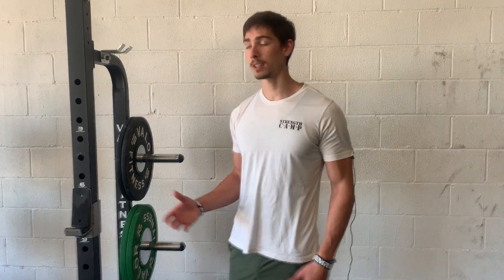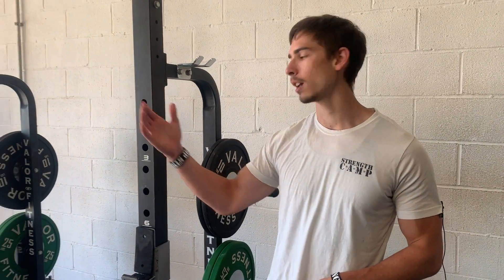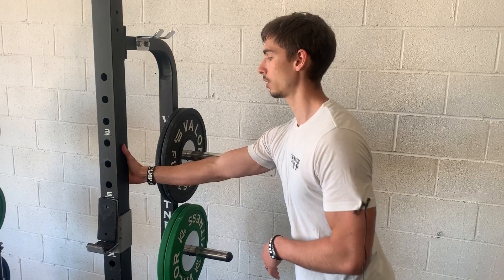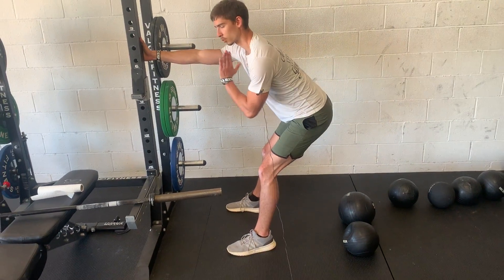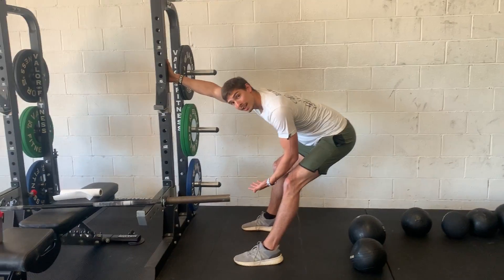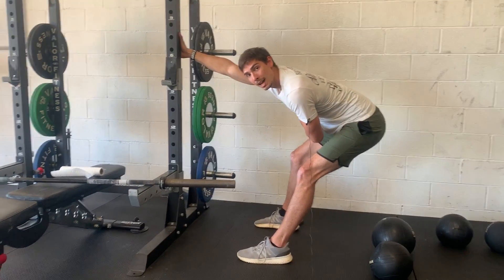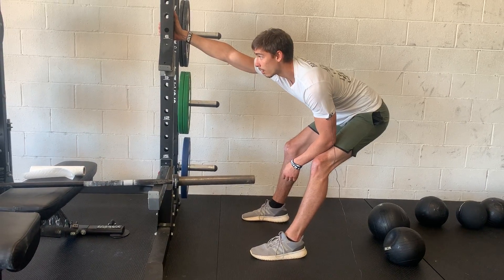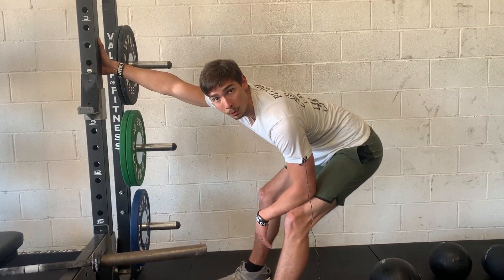1 Arm Lat Stretch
Looking for more in depth coaching and guidance to get you to your health and fitness goals faster? Fill out the questionnaire below to get connected with Coach Jake: